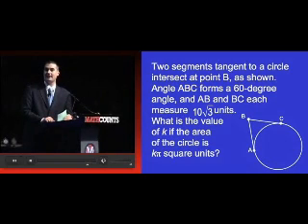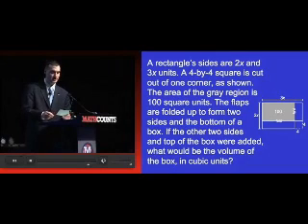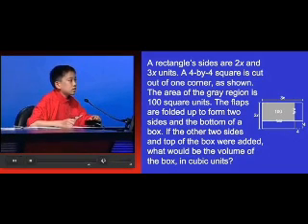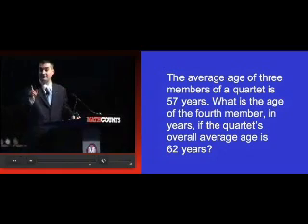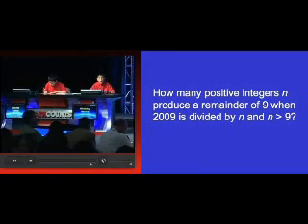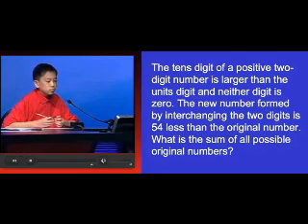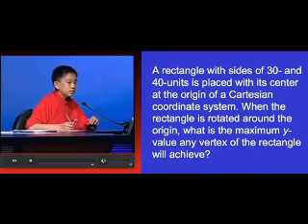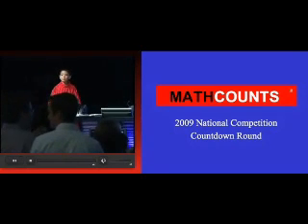Raytheon MATHCOUNTS National Competition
Semi-finals.
2009 Raytheon MATHCOUNTS National Competition